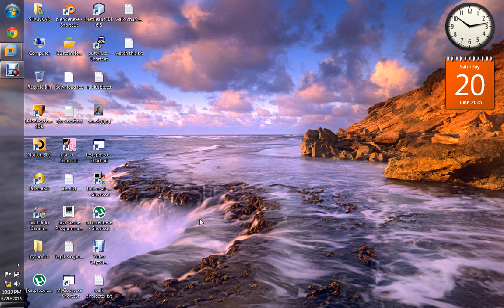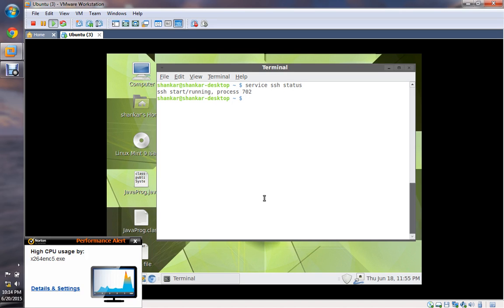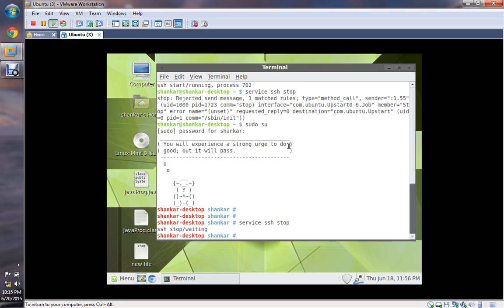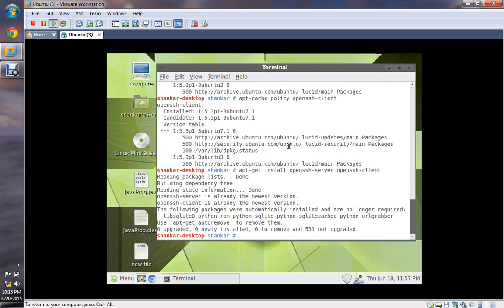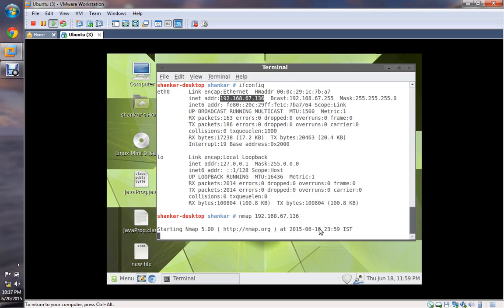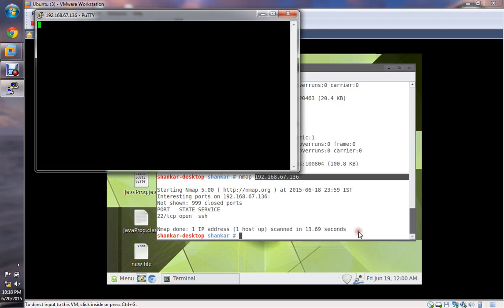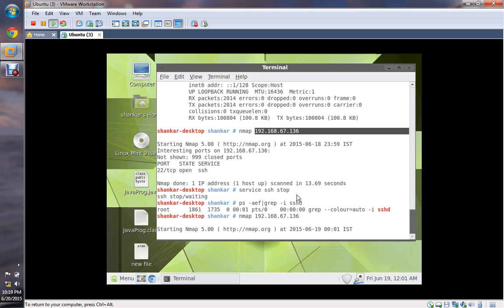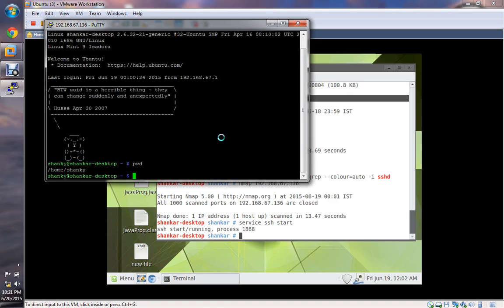How to install/configure SSH Service in Linux/Unix system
This tutorial shows how to configure start stop ssh service in LInux/Unix system. How we cab ssh port in our system to make the system accessible remotely from any other machines using PUTTY.